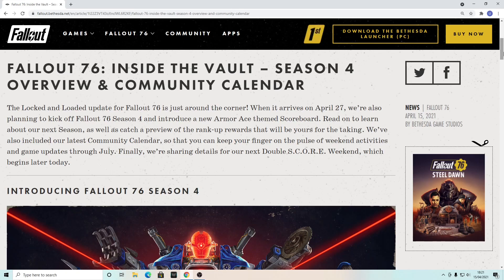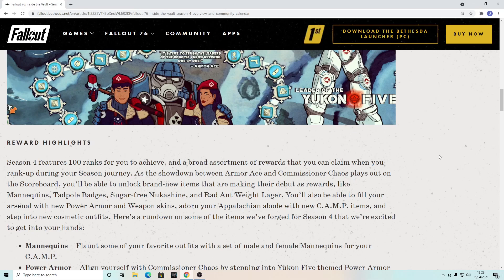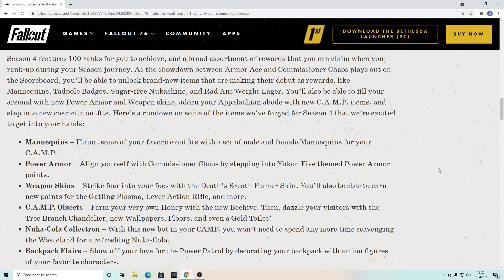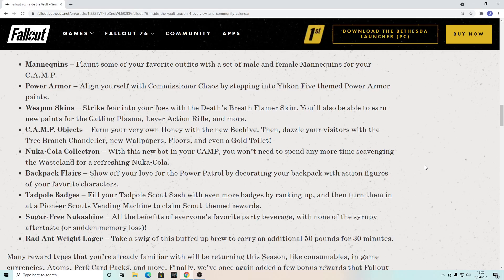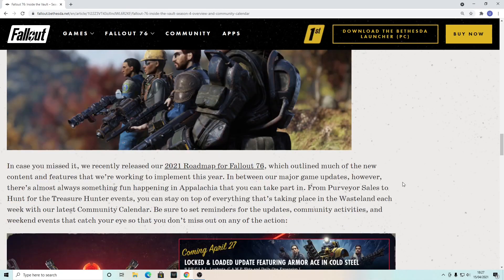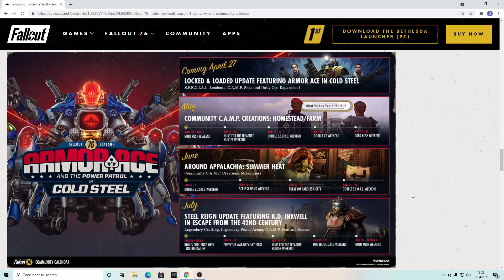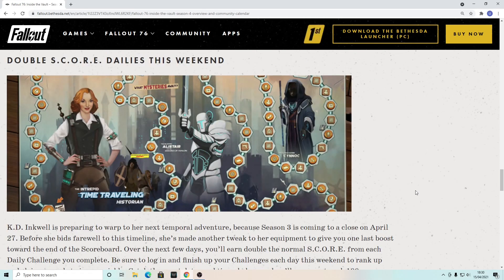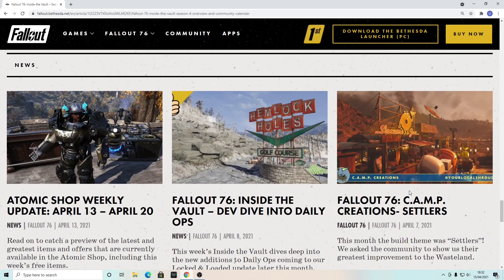SEASON 4 NEWS. Fallout 76 Steel Dawn